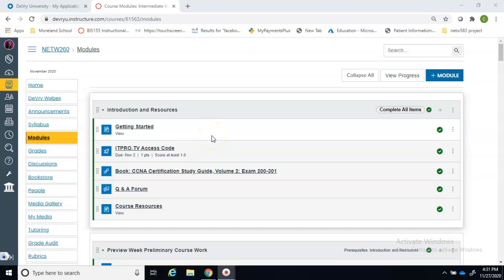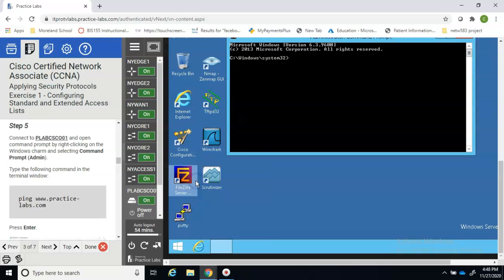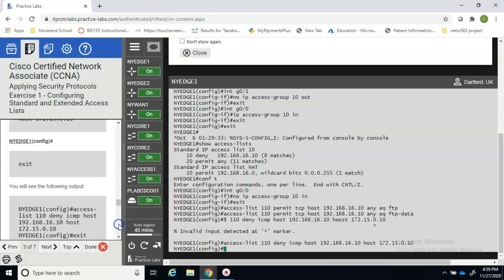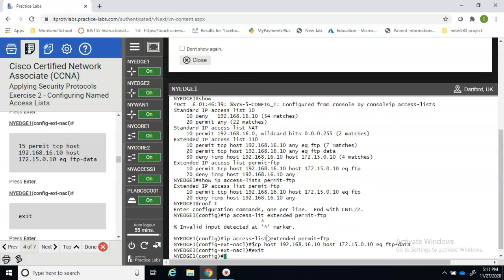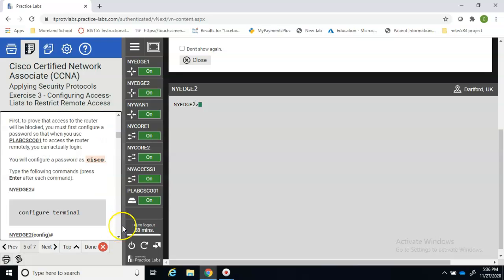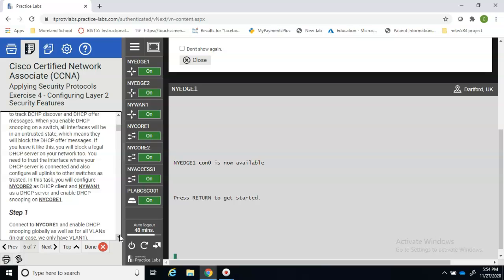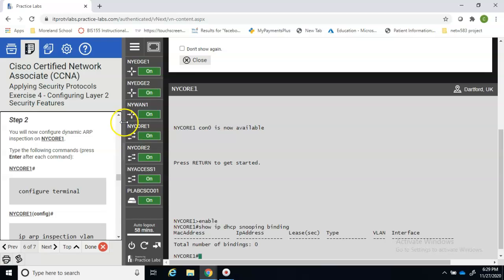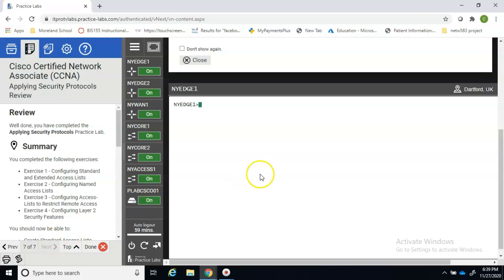NETW260 Module 5 - Applying Port Security